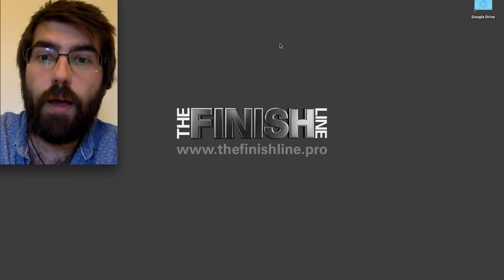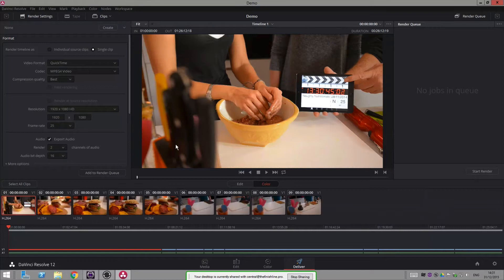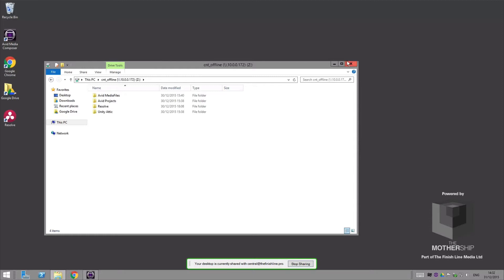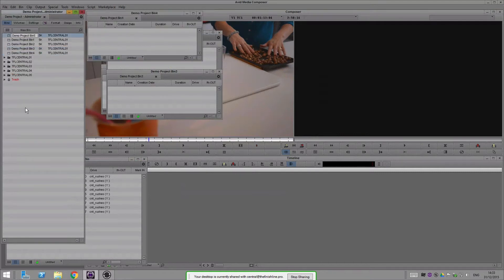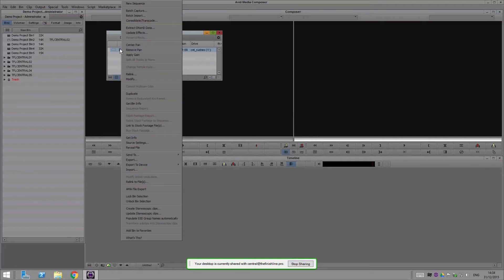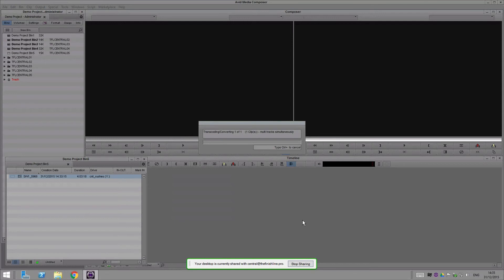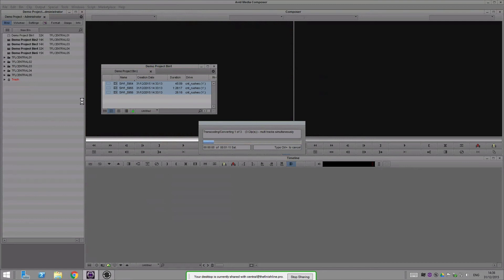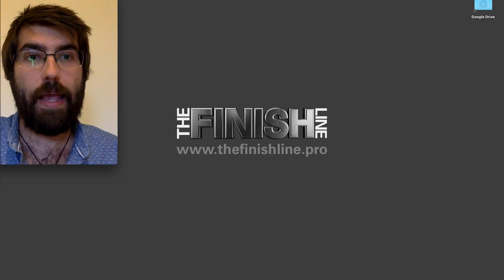FLiP (Previously called The Finish Line : Central) - Quick Demo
This is just a quick tech demo of The Finish Line : Central running Avid Media Composer, DaVinci Resolve and Shared storage with five Cloud Computers.